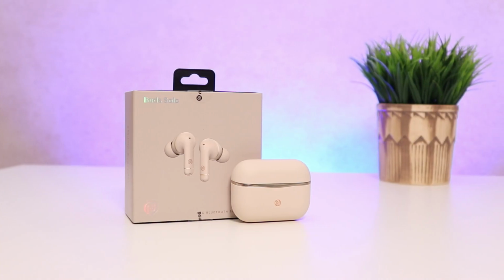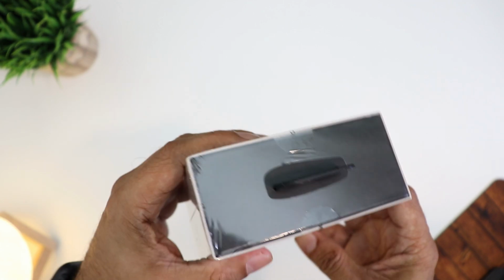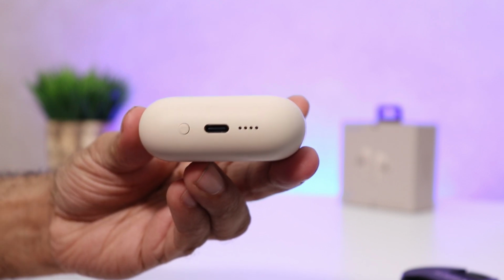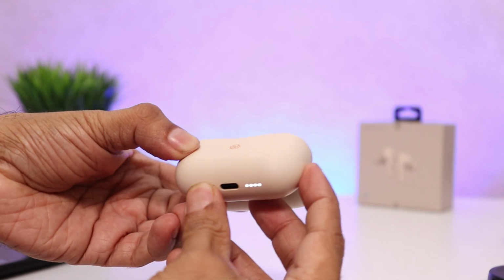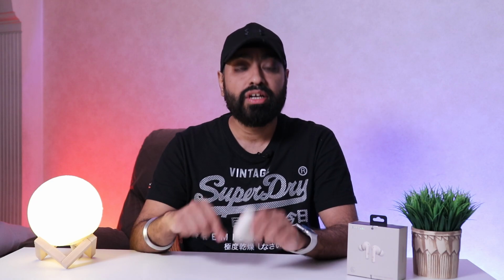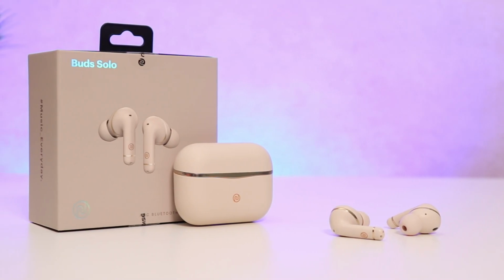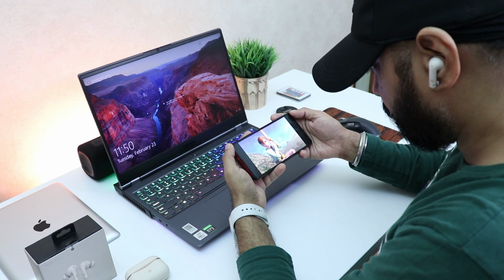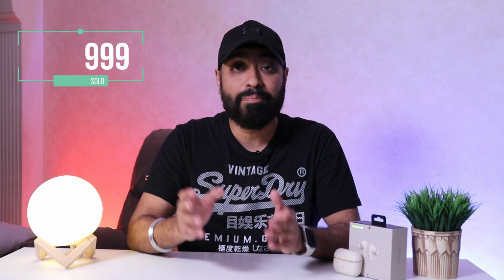NOISE BUDS SOLO - Airpods Pro Killer with ANC and Transparency mode - UNBOXING & REVIEW 🔥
Noise Buds Solo Earphones with ANC and Transparency mode. Watch the full review.

To Buy
Noise buds solo Gold
Noise buds solo Black
Noise buds solo Green
Noise buds solo Blue

My Gear